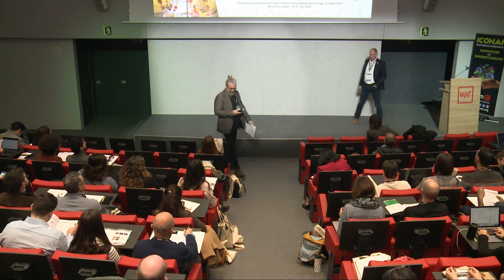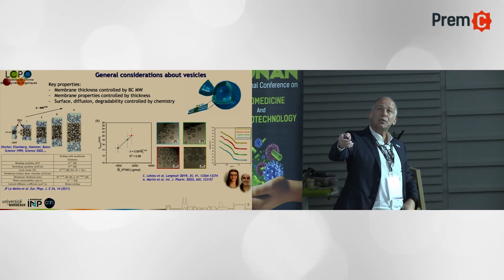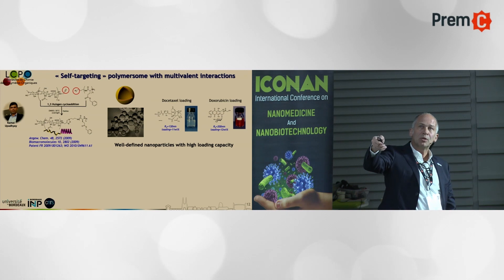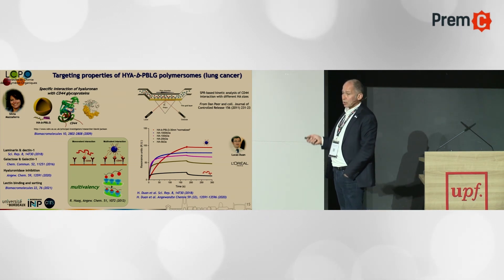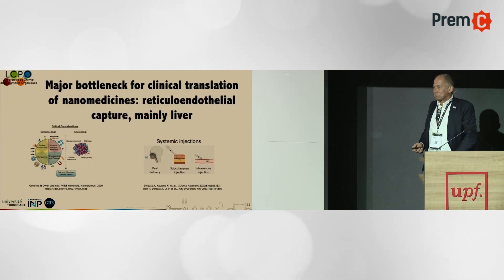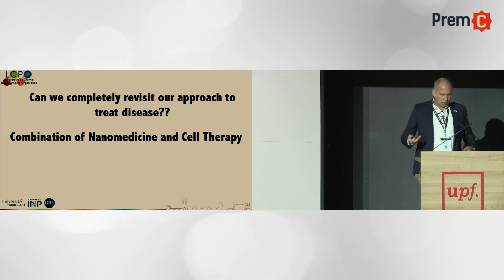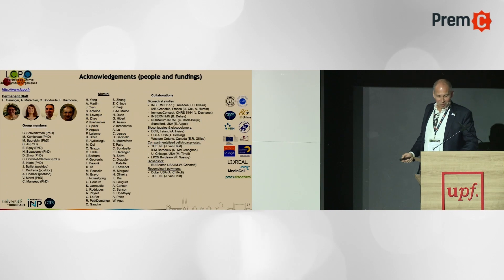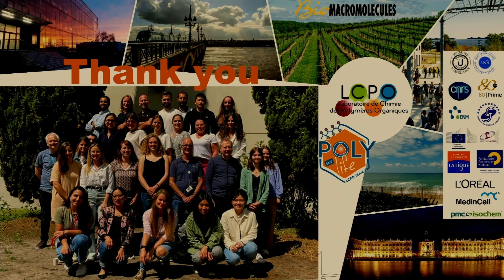Biomimetic polymersomes as smart functional therapeutics.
This Plenary speech was delivered by Prof. Sebastien Lecommandoux (University of Bordeaux, France) during the 5th edition of ICONAN, Nanomedicine and Nanobiotechnology Conference which took place in Barcelona on 15, 16 and 17 January 2024.